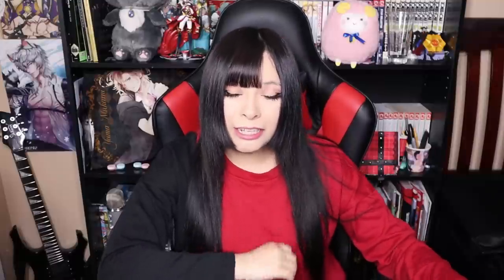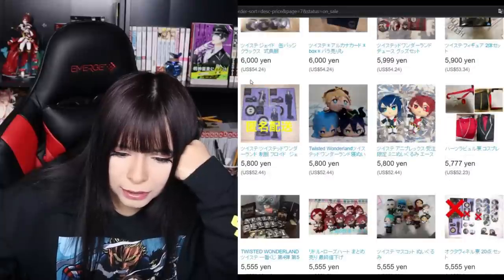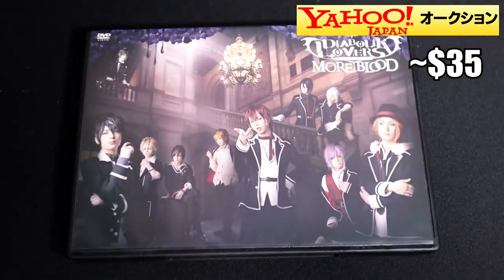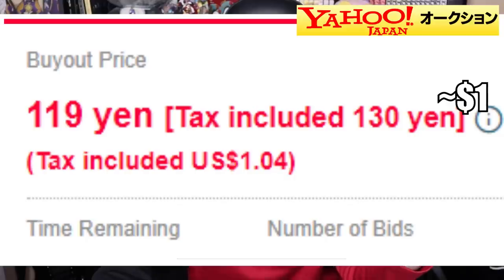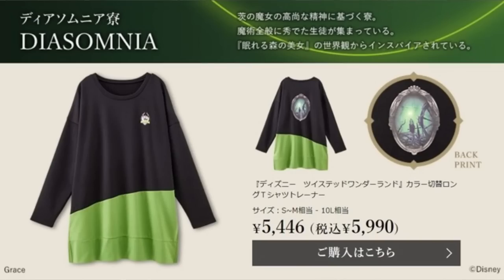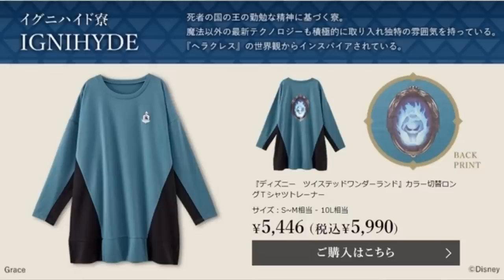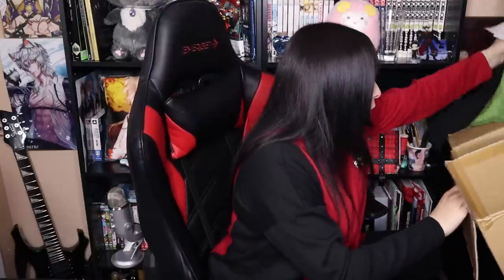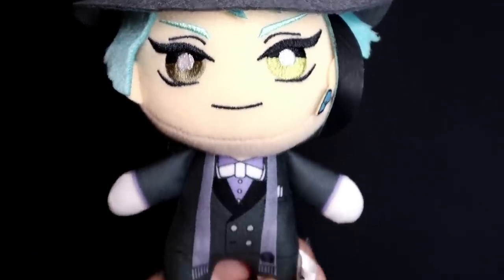I SHOP ON BUYEE JP FOR THE FIRST TIME!🤑💸 Ft. Mercari.Jp, Japan Yahoo Auctions | Ami Yoshiko